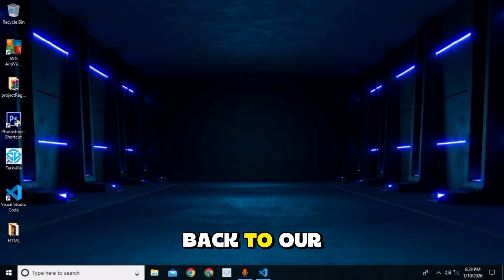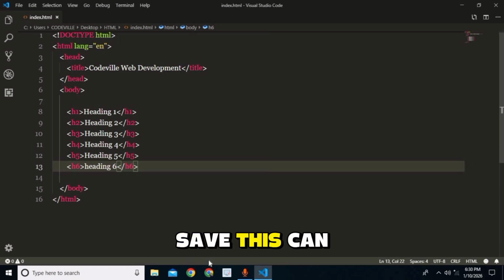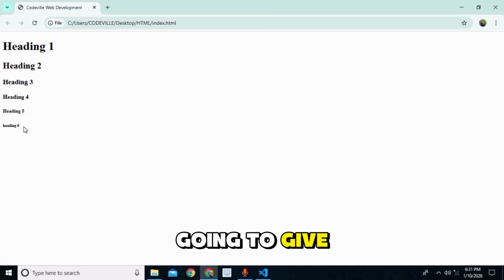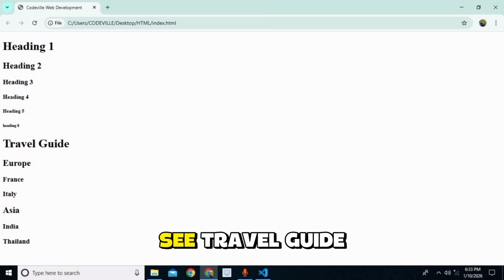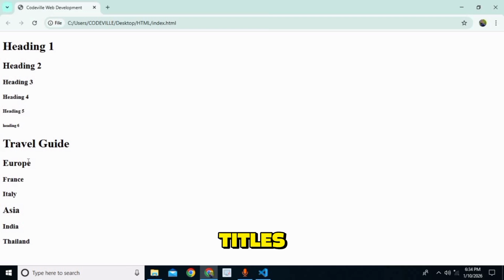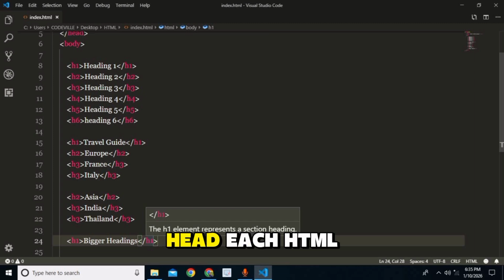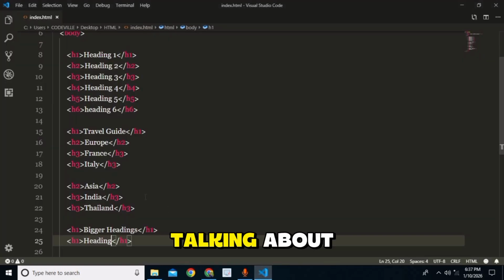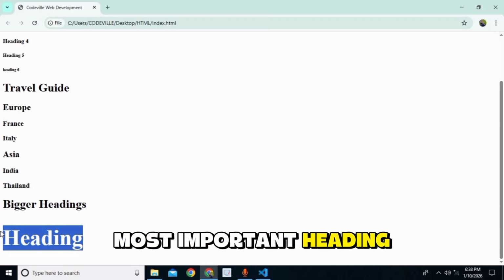HTML Tutorial for Beginners (Episode 3) | Learn Web Development Step by Step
HTML Tutorial for Beginners – Episode 2 | Codeville Web Development Series

Welcome to the Codeville Web Development Series, where you’ll learn web development step by step from scratch.

This HTML tutorial for beginners is part of our free full-stack web development course, designed for absolute beginners who want to become professional web developers.

In this series, you’ll learn how to build modern, responsive, and dynamic websites using:

PHP for backend development
MySQL database integration
Real-world web projects

🔥 Episode 3 continues our HTML lessons for beginners.

👉 Episode 4 is already available on its way.

💻 Tools needed:
Visual Studio Code
Google Chrome or any modern browser

💬 Comment “READY” if you’re following this series from Episode 1.